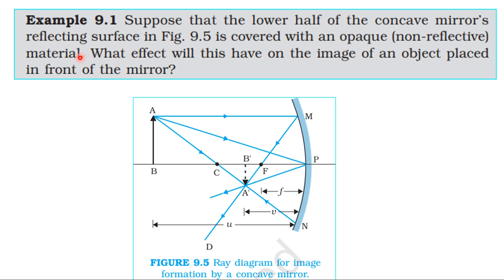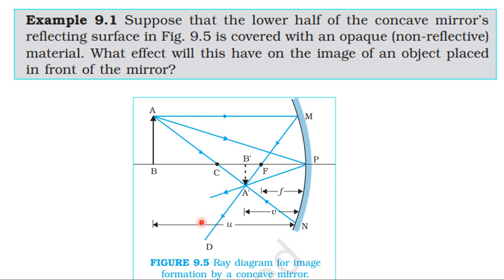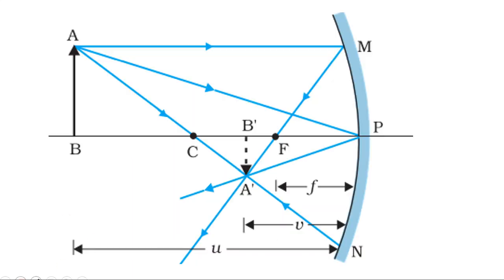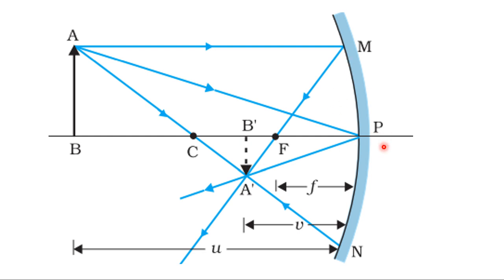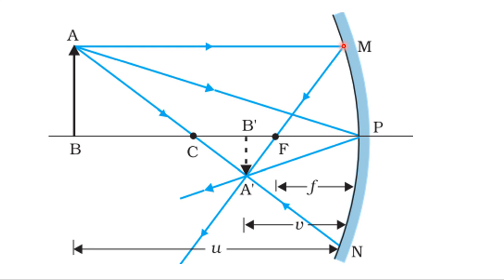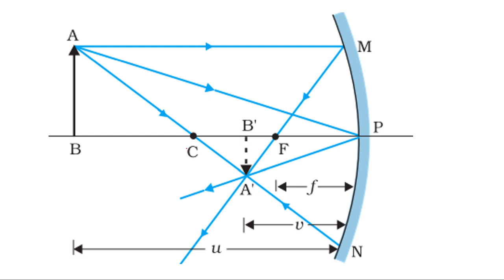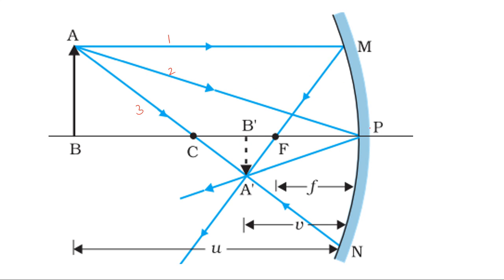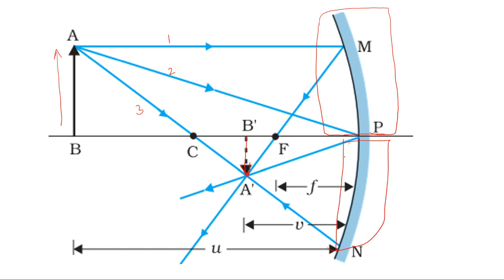NCERT SOLUTION | CLASS 12 PHYSICS | RAY OPTICS AND OPTICAL INSTRUMENTS | EXAMPLE 9.1 |CBSE SOLUTION